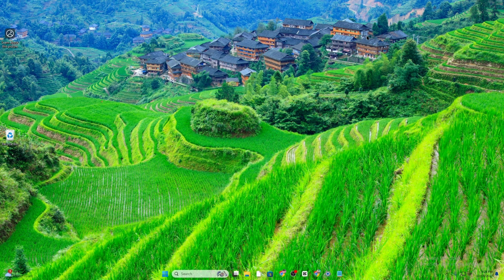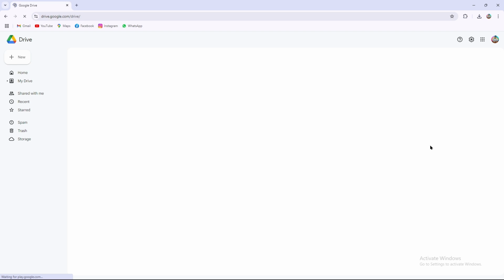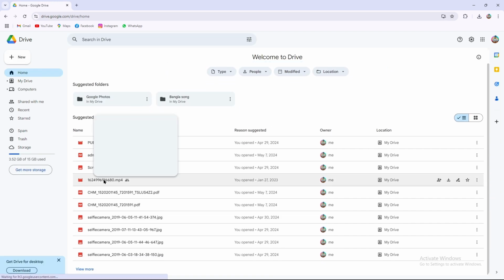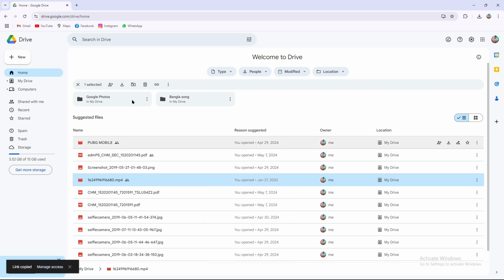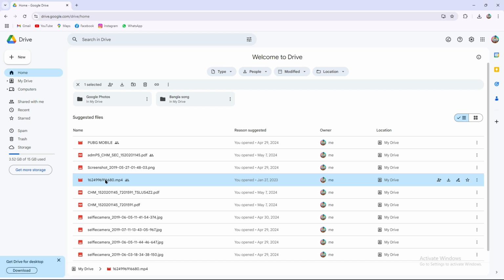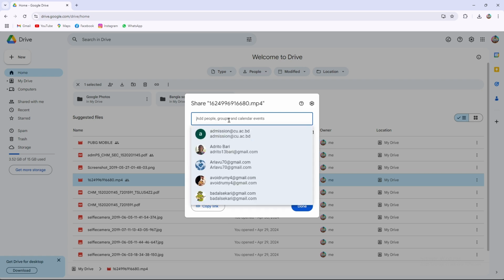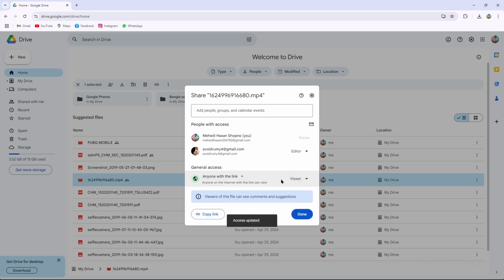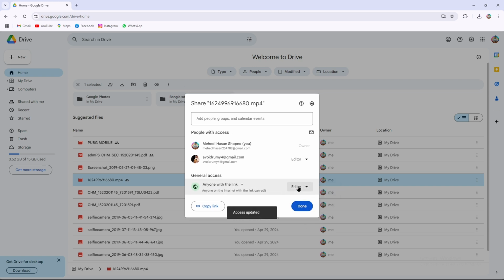🔗 How To Give Access To Google Drive Link (2024) 🔗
Want to share files and folders using Google Drive but not sure how to give access to others? In this quick and easy guide, I’ll show you step-by-step how to generate and share a Google Drive link with anyone—whether it's for individual files or entire folders. You’ll also learn how to control who can view, comment, or edit your shared content, making collaboration smoother and more secure.

📌 In This Video:

How to share Google Drive links.
Setting permission levels (view, comment, edit).
Sharing with specific people vs. making it public.
Troubleshooting common issues with Google Drive sharing.
🔍 Why Watch? Whether you’re sharing work documents, photos, or school projects, this tutorial will help you share Google Drive links the right way while keeping control over your files.